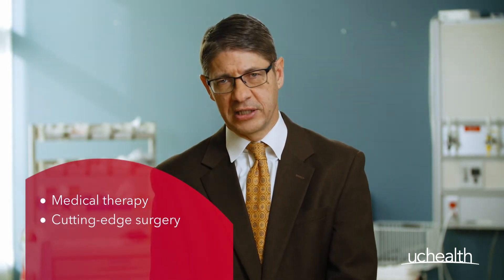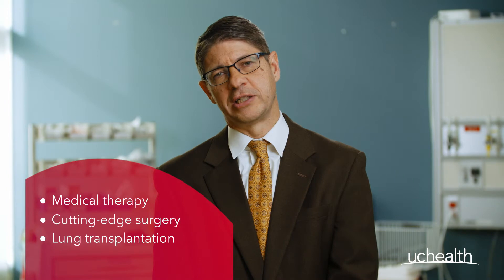Pulmonary Hypertension Diagnosis and Treatment | Todd Bull, MD, Pulmonary disease and Critical care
Dr. Bull explains why a proper diagnosis of the specific category of pulmonary hypertension (PH) is critical to treatment.